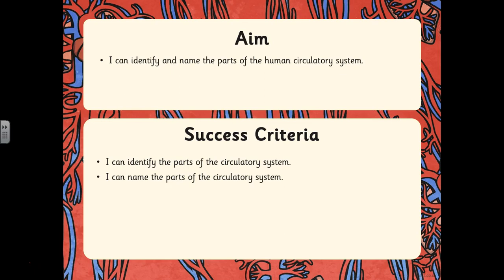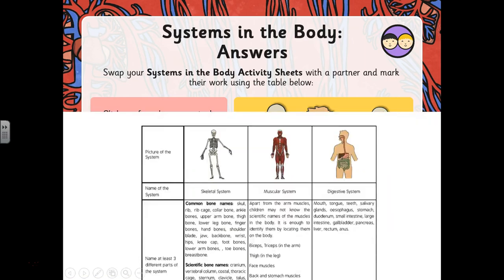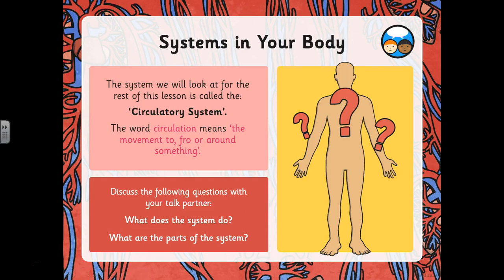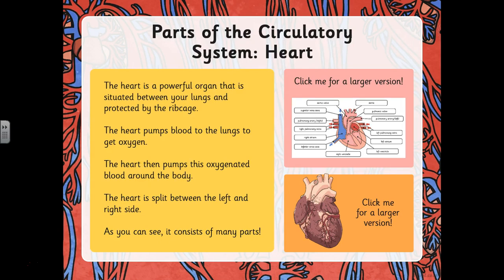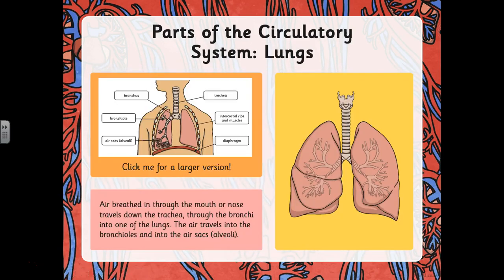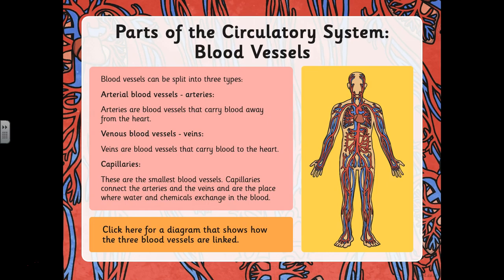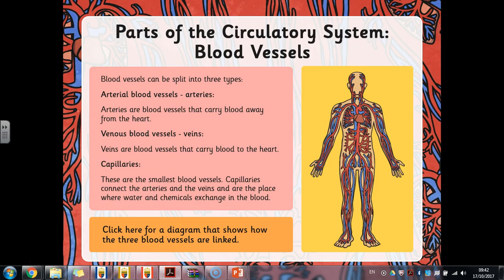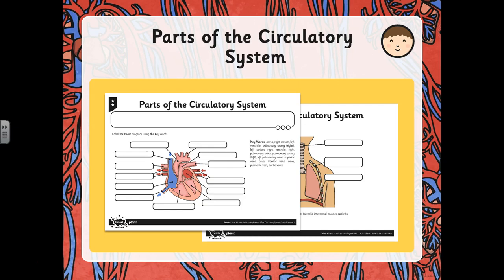6.1 Parts of the Circulatory System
Lesson 1 of Year 6 Animals including Humans
The circulatory system - parts of the human circulatory system